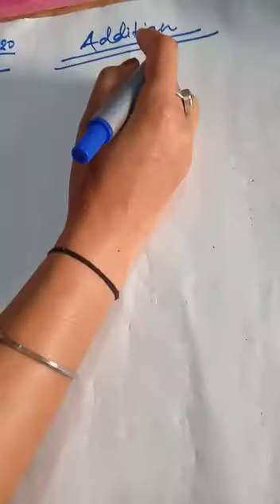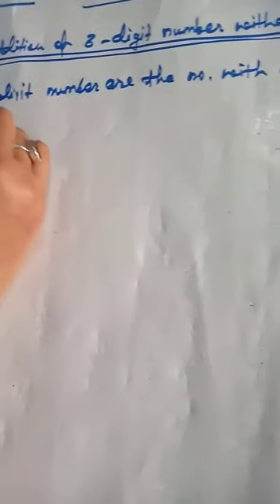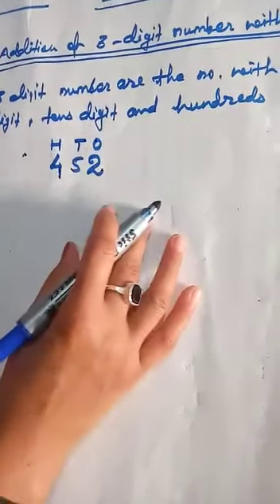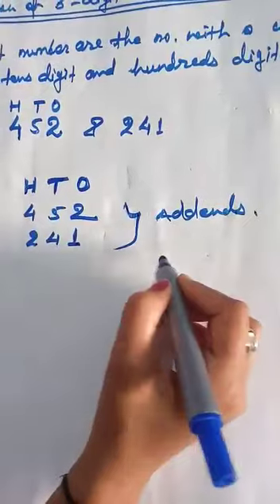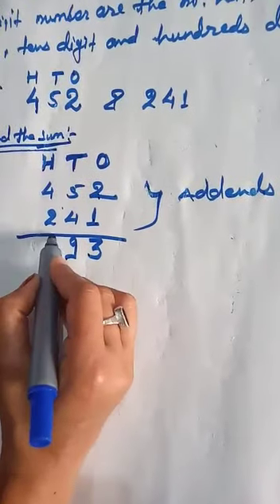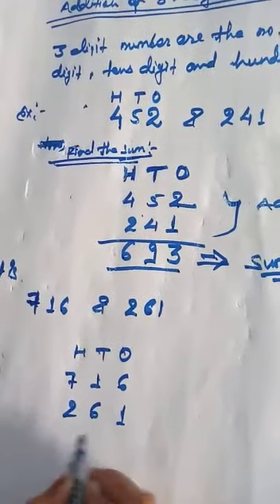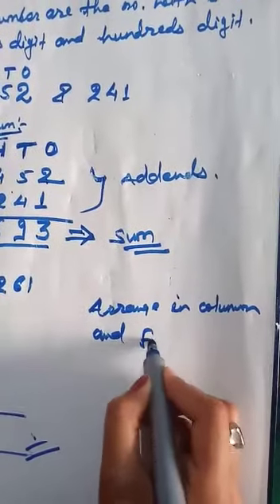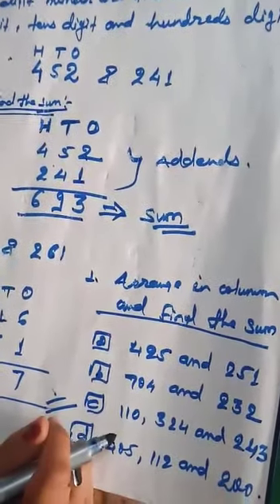Lecture_7_Class 3 ( Mathematics )